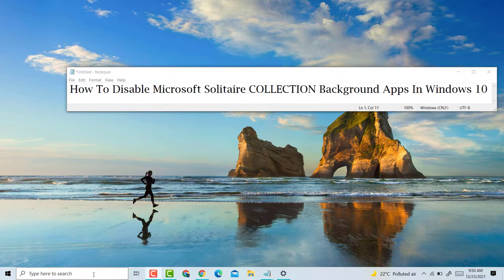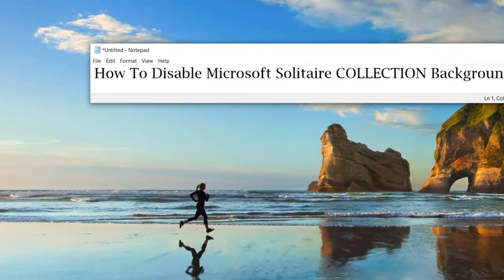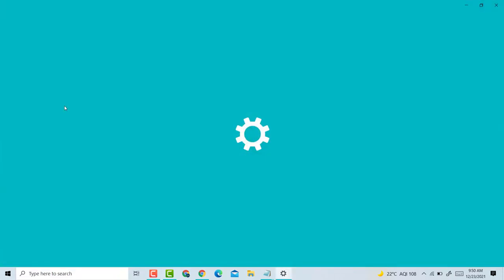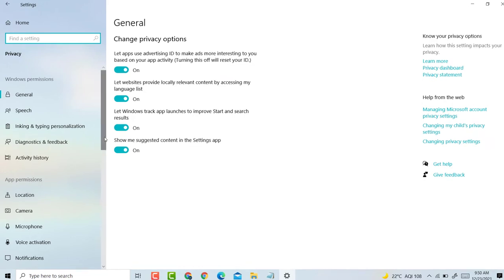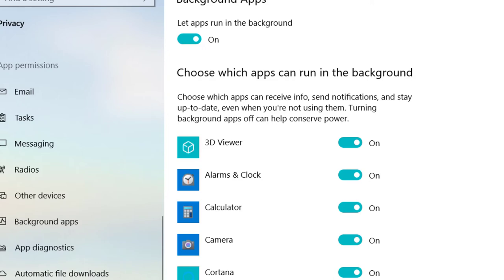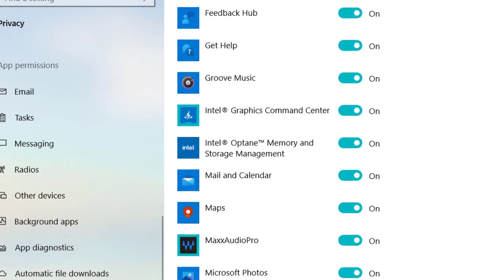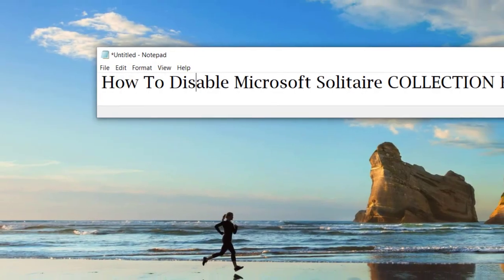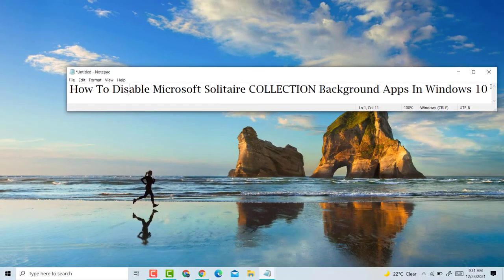How To Turn Off Microsoft Solitaire Collection Background Apps In Windows 10/11